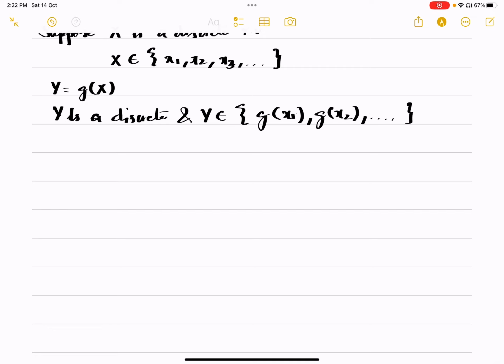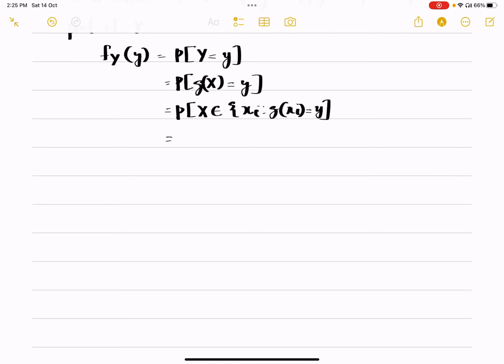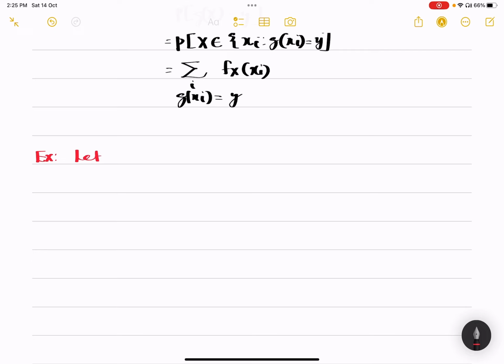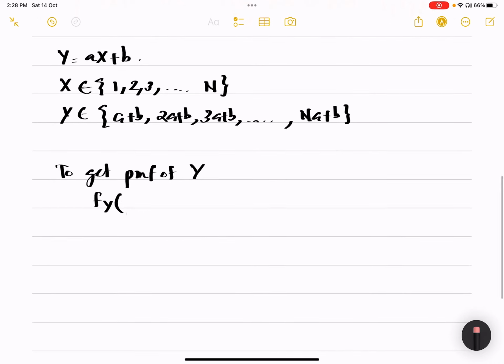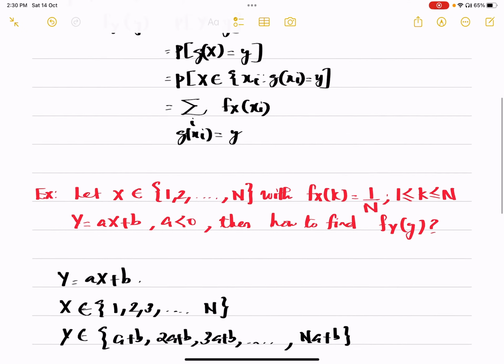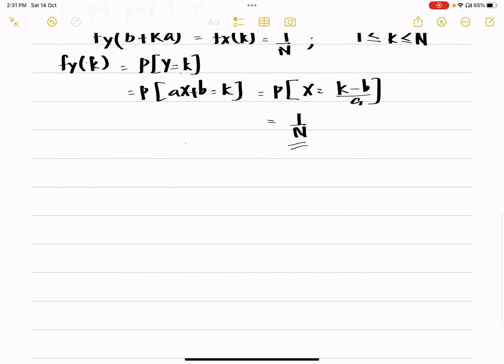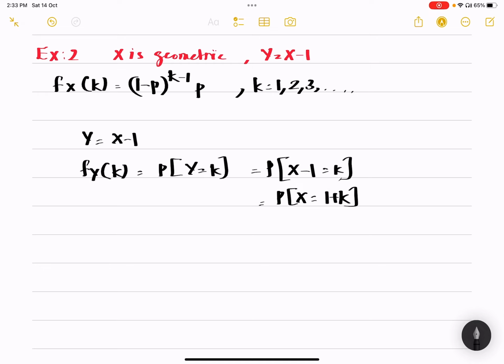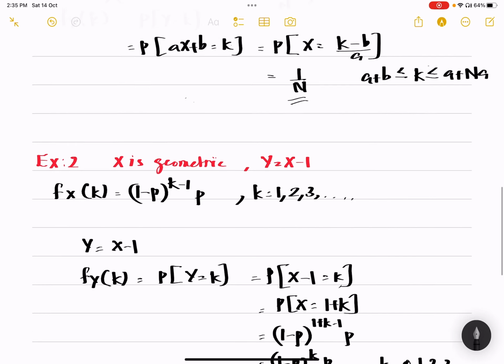Mass function of functions of discrete rvs